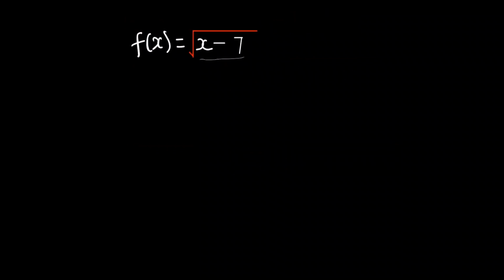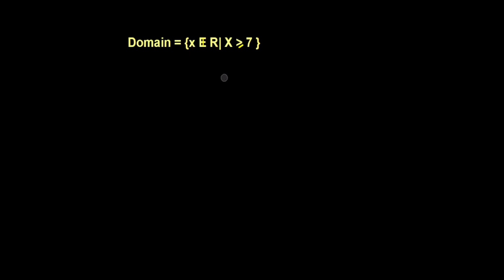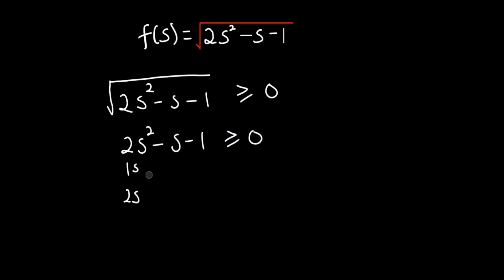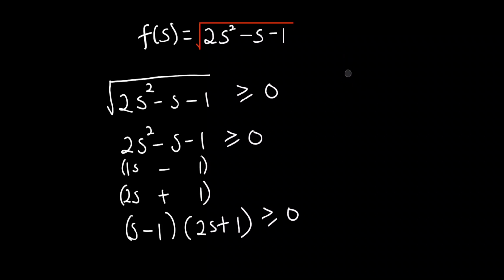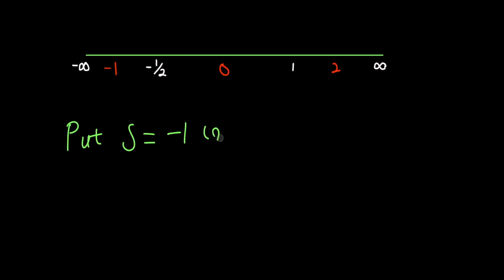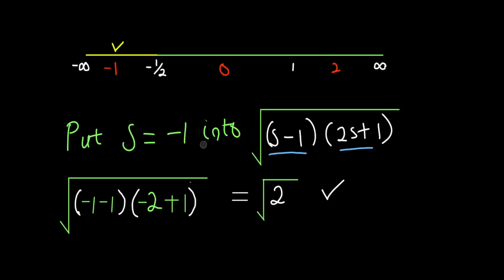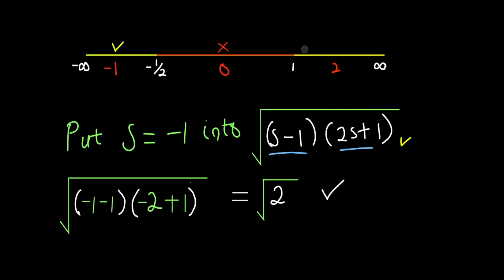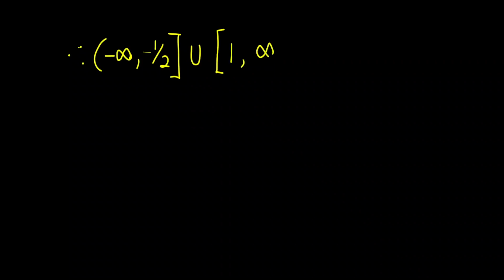The Domain of a Function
Welcome to Hiltop Academy's tutorial on Domain of Functions! In this comprehensive video, we explore the fundamental concept of the domain and its importance in mathematics. Learn how to identify and analyze the domain of a functions using short tricks, practical methods, including algebraic techniques and graphical analysis. We'll walk you through real-life examples to demonstrate the relevance of understanding the Domain of Functions in various scenarios. Whether you're studying for a Test or Examination or you just want to learn something new, this video has got you covered. Join us on this educational journey and empower yourself with mathematical proficiency.